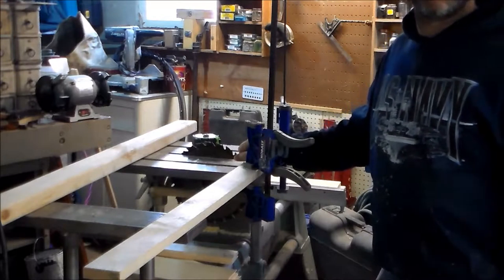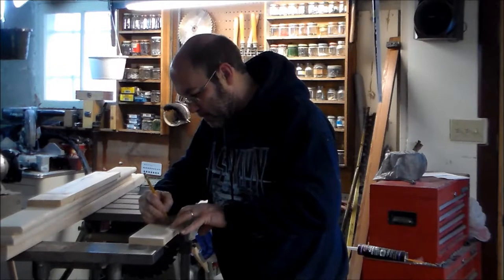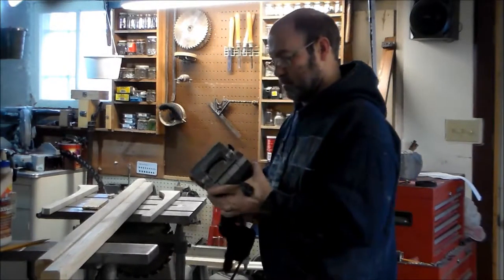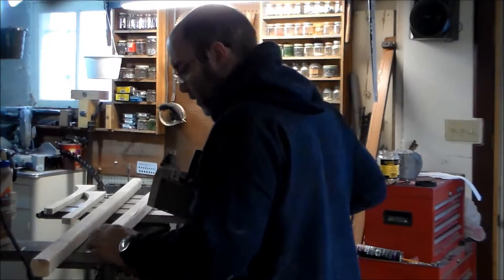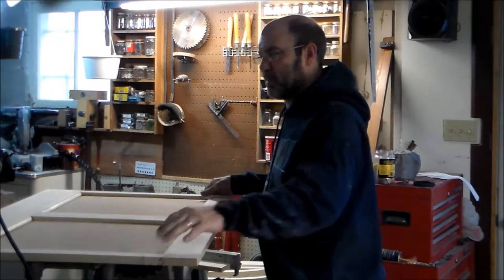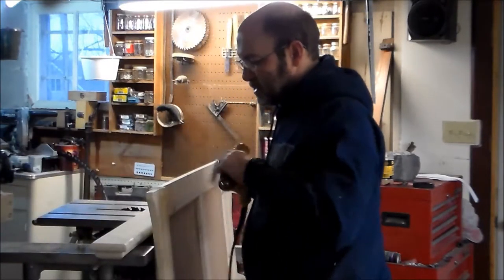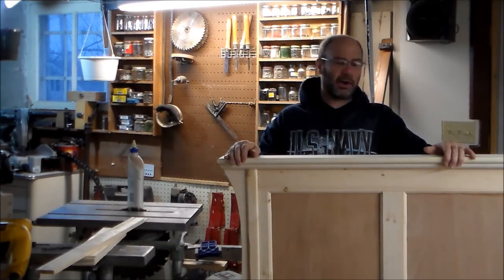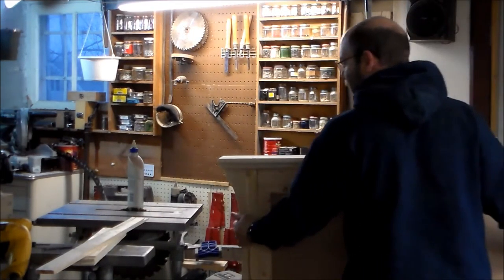Making a twin size headboard part 2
Part 2 of my Headboard project